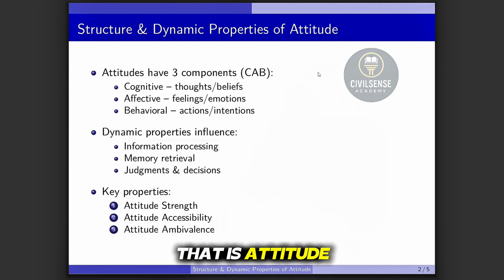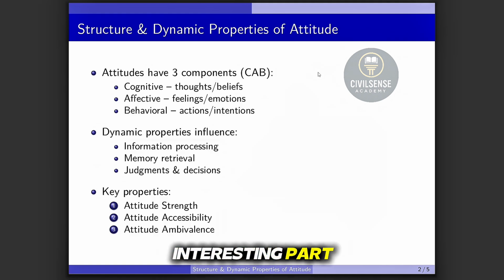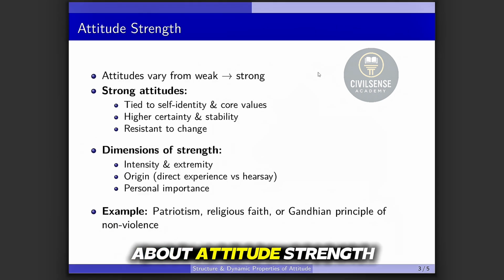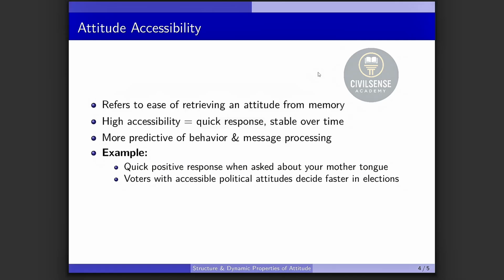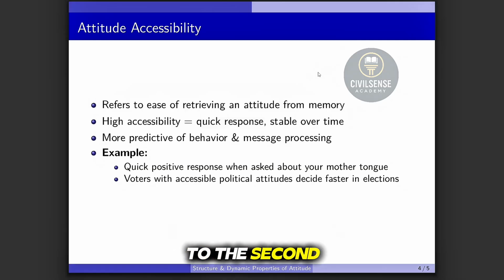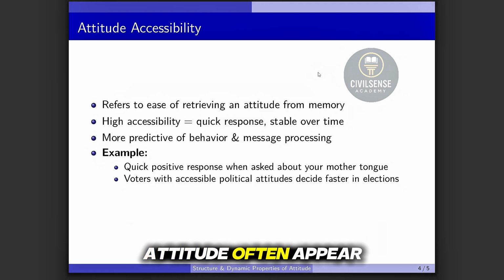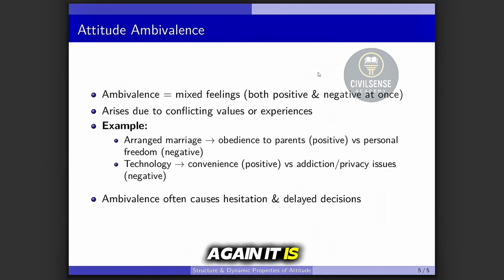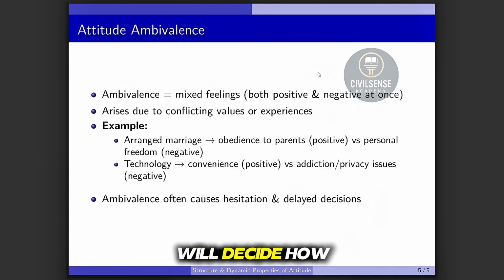Structure of Attitude | Lexicon Ethics For UPSC | Attitude Part-4